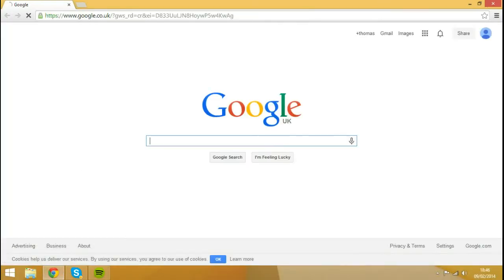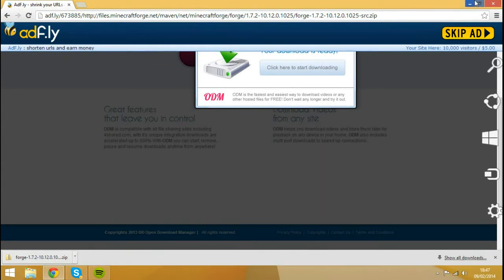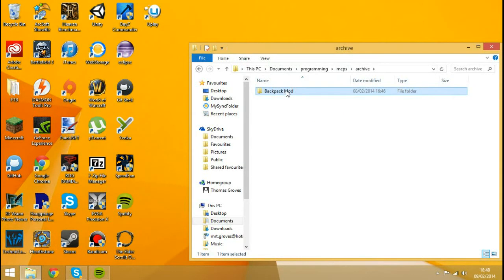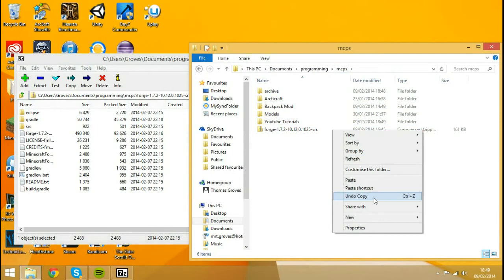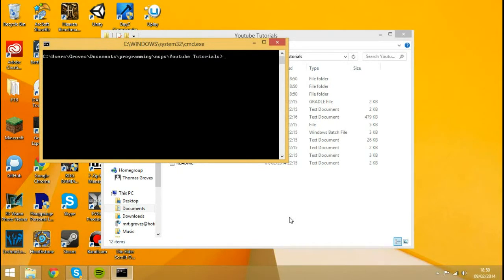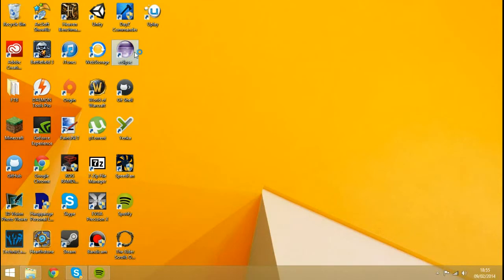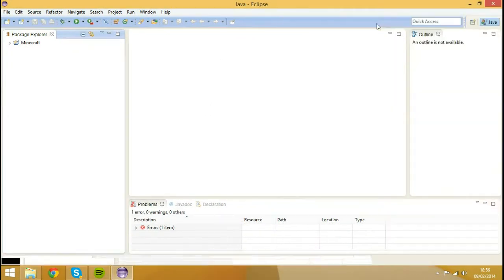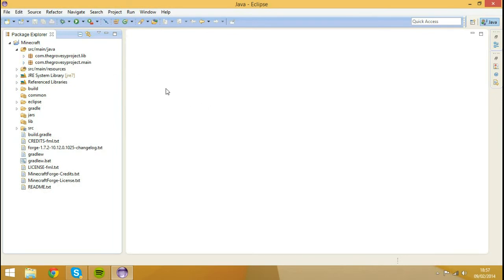Minecraft forge modding 1.7.X - Updating Forge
in this tutorial i demonstrate a basic update of forge(updating the version of forge your mod is on